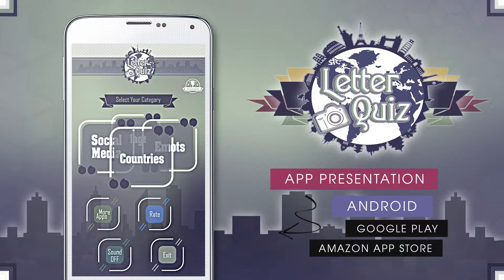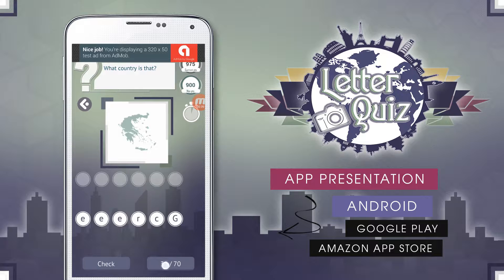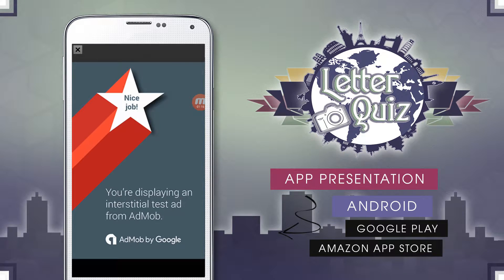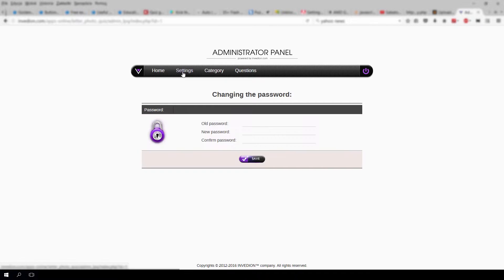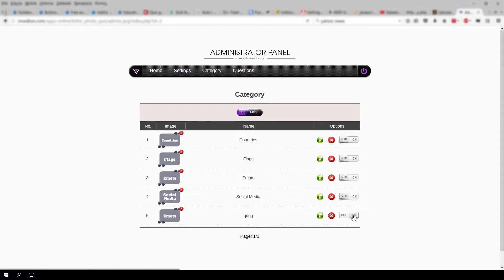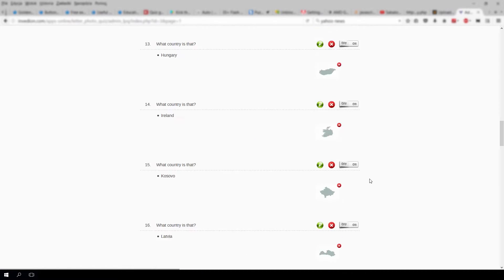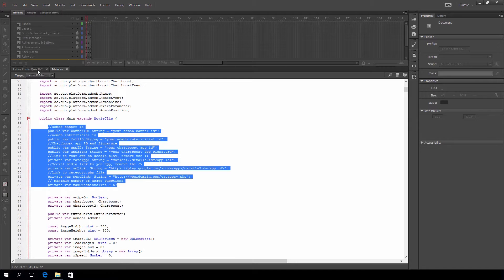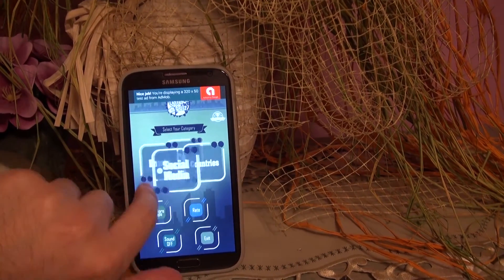📱 Letter Photo Quiz - Android Adobe AIR App (Mobile Apps Development - Adobe AIR, Animate CC, Flash)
Letter Photo Quiz is one of our engines to build your own photo scramble quiz app for Android with CMS, AdMob & Chartboost without programming skills.

Key features:

- Beautiful and clean UI (all assets included),
- Easy to reskin (see in video),
- Fully scalable content,
- Support text and photo in question's area,
- 2 versions (one with ads, the other without them),
- Supported ad providers include AdMob and Chartboost (supported ad formats: banner, app wall, interstitial),
- Content Mangement System - PHP and MySQL (Live Updates - add new categories and questions whenever you like),
- User stats (total score, highest points per run, total corrent and wrong ansers),
- Achievements - collect points to rank up and unlock a new badge,
- Fight against the clock (the faster you are, the more points you get),
- Unlimited amount of categories (add as much content as you like),
- Set the amount of questions users need to answer per run,
- Easily reusable to create numerous thematic apps,
- Support any language,
- Step by step guide for beginners,
- Platform: Android,
- App engine: AIR, Flash or Animate,
- CMS engine: PHP, jQuery, CSS, JS, & MySQL. Mobile friendly with support for all types of browsers.

Tested on real devices like Samsung Galaxy Note series, Samsung Galaxy Tab S and Amazon Kindle Fire. Support Adobe AIR, Flash, Animate CC. Commercial solution for your business. More information on Codecanyon Envato marketplace.